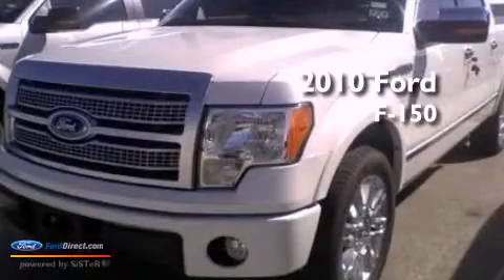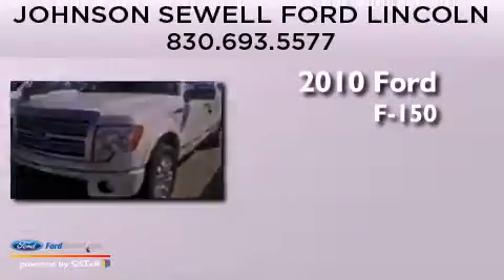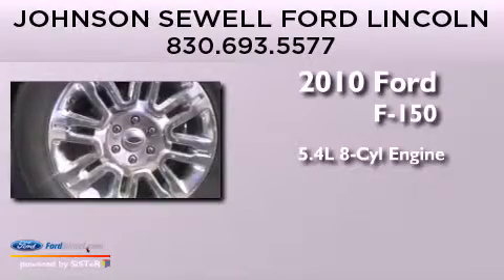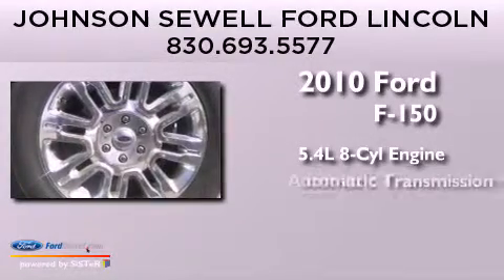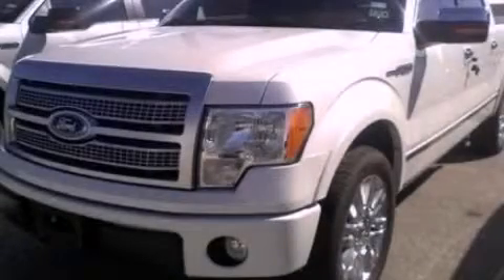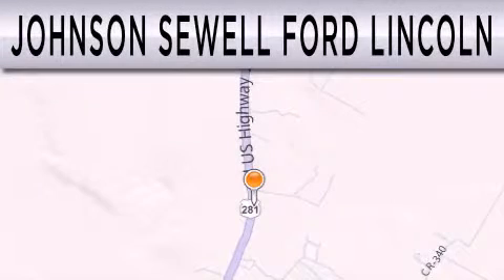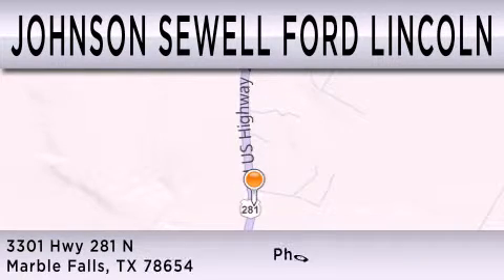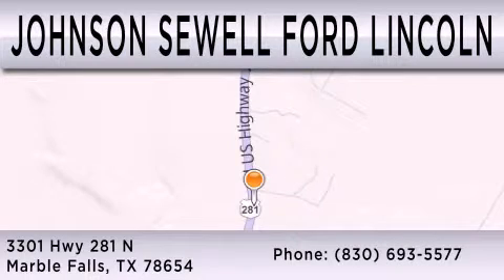2010 FORD F-150 Marble Falls TX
Year : 2010
 Make : FORD
 Model : F-150
 Engine : 5.4L V8 24V MPFI SOHC FLEXIBLE FUEL
 Trans . : 6-SPEED AUTOMATIC
 Exterior : WHITE
 Miles : 46,301
 Interior : SIENNA BROWN / BLACK
 Stock : FM532A